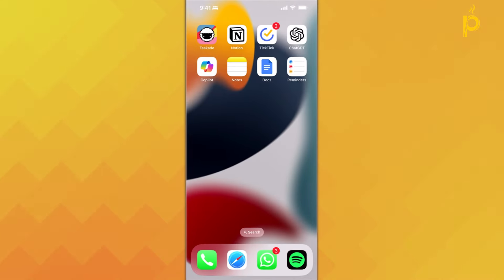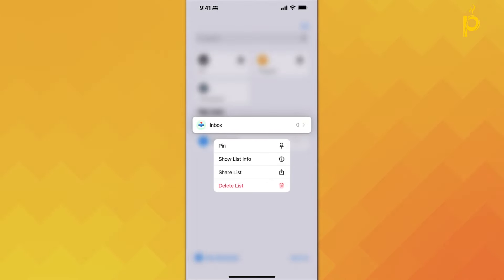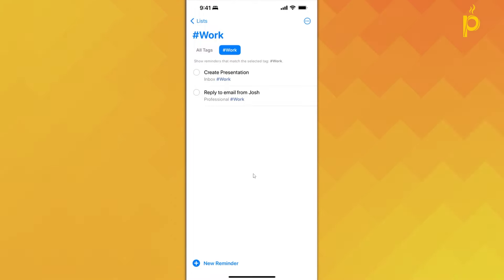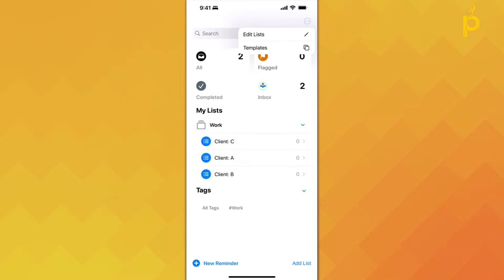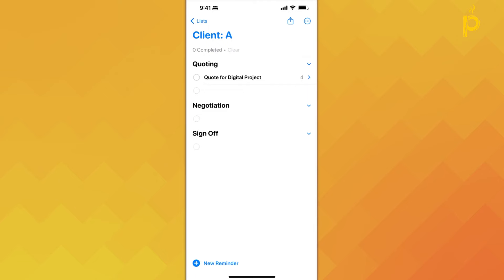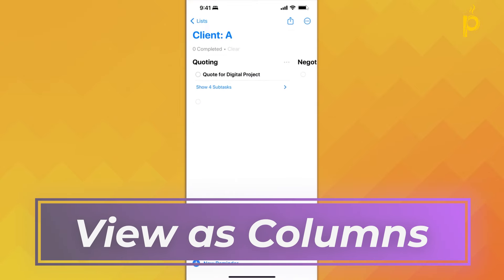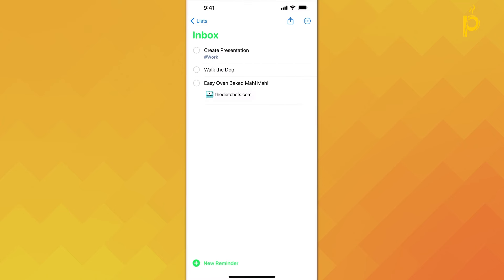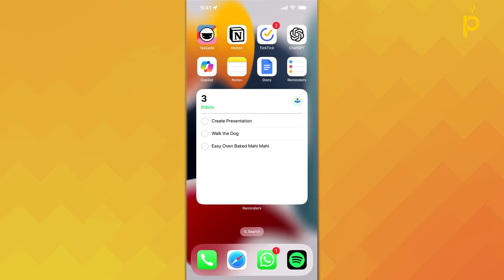Is Apple Reminders The Best To-Do List Application?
In this video, we dive into Apple's Reminders app, a powerful tool  designed to keep your tasks organized  and your productivity at its peak.

We'll explore the most relevant features this app has to offer. This video is packed with useful tips and tricks  that will help you make the most of this application.